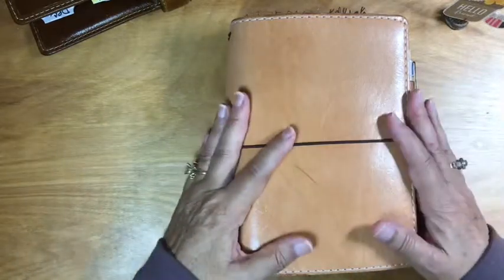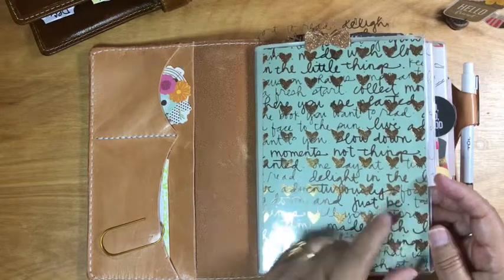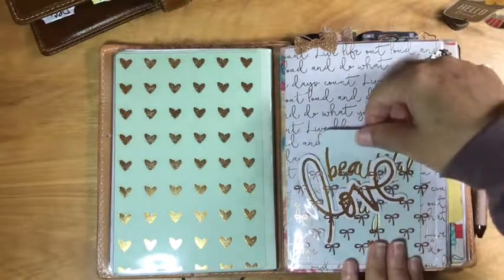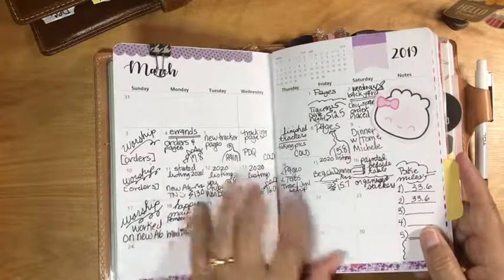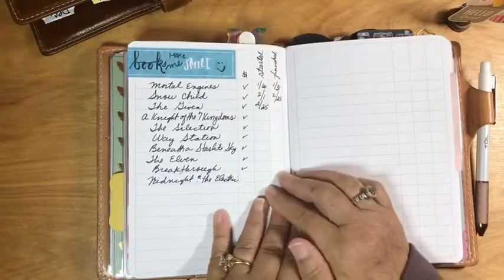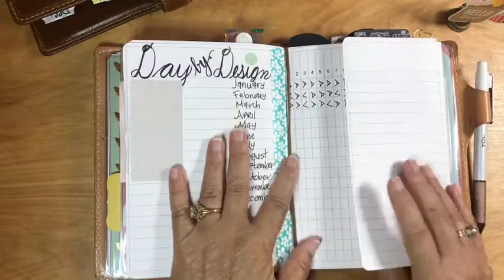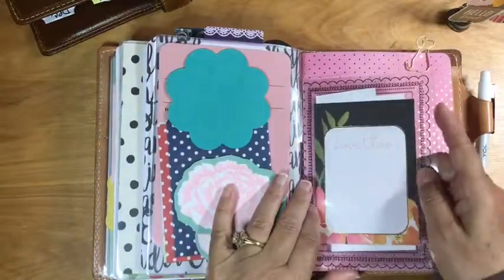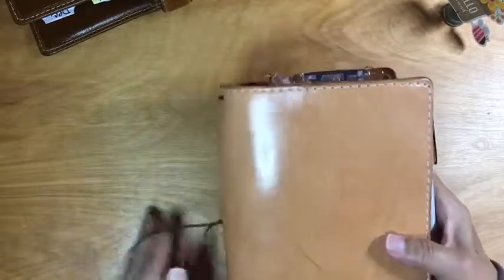B6 TN Chic Sparrow Flip Thur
Chic Sparrow, B6 TN, Mr. Darcy, Flip Thru, Travelers Notebook Flip Thru